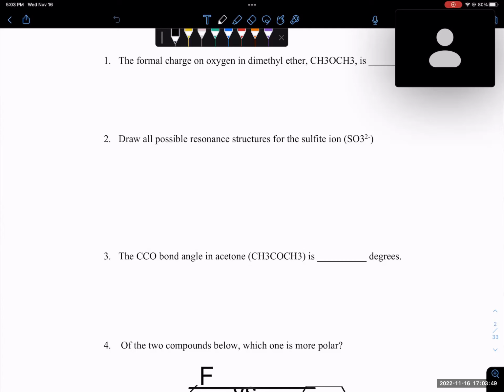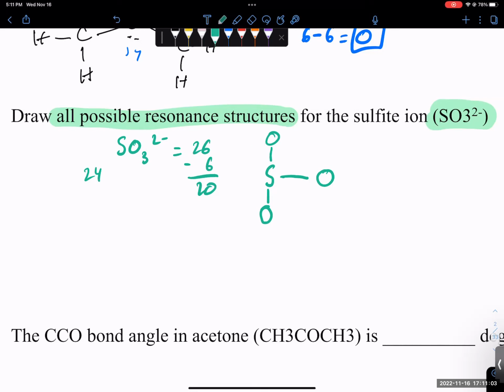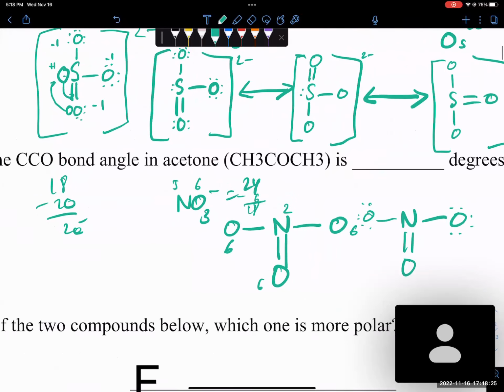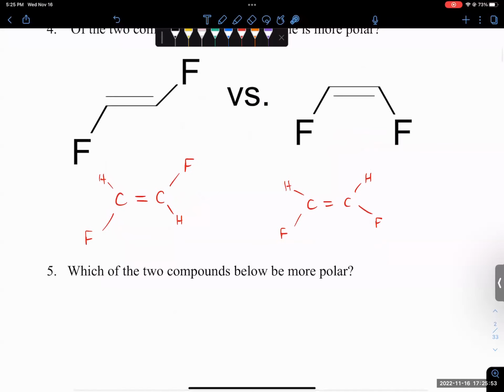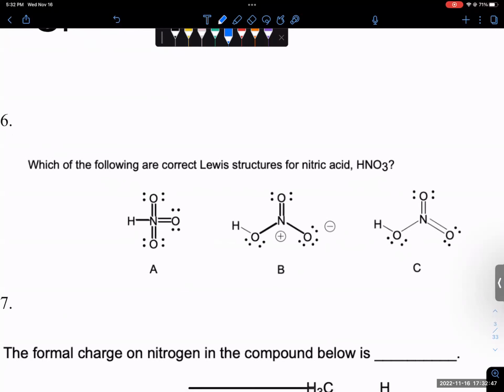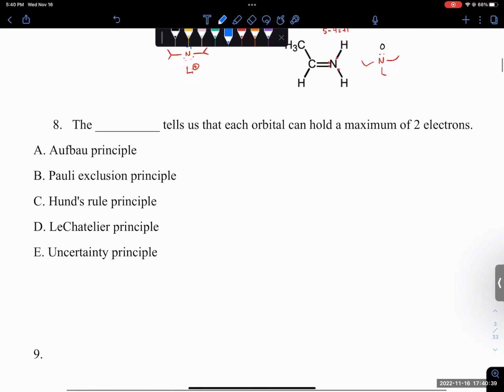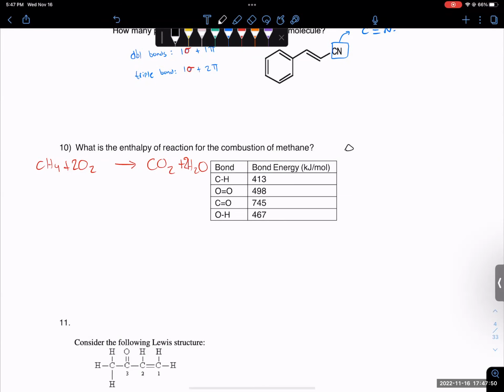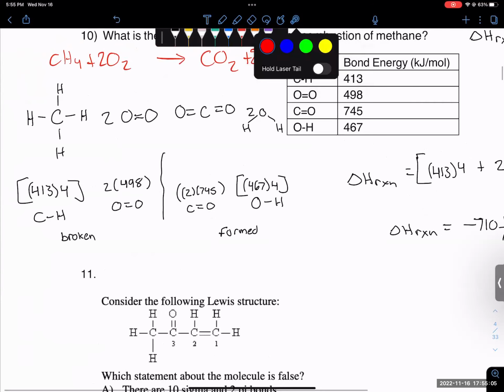11/16/22 TA session